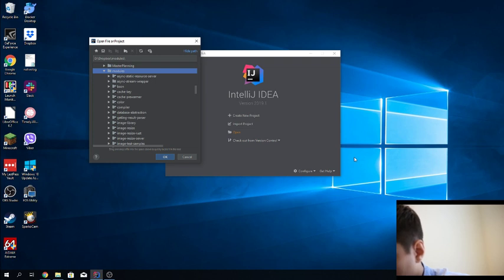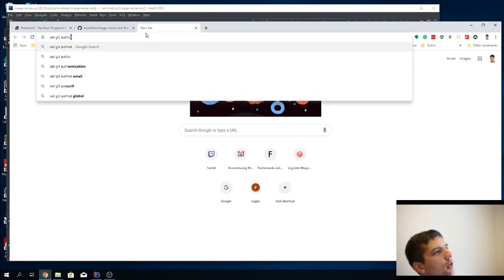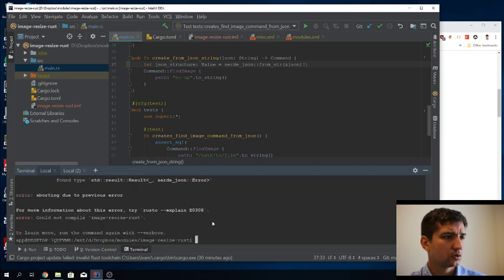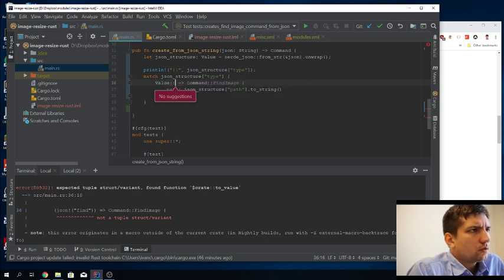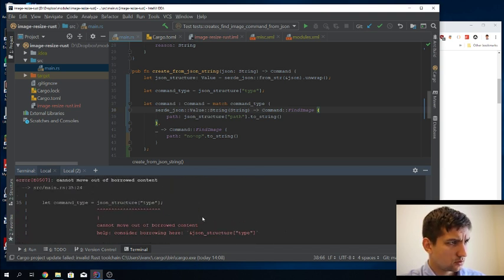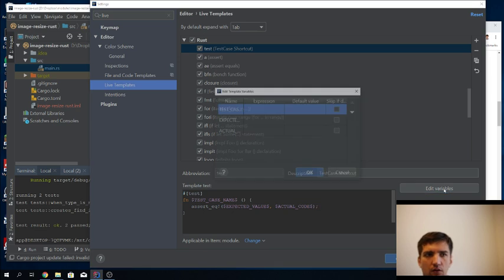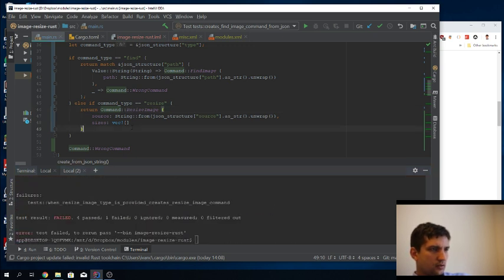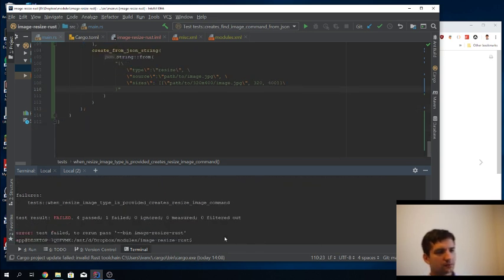Working on a microservice in Rust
Image Resizer server